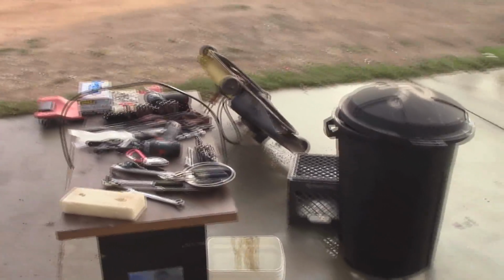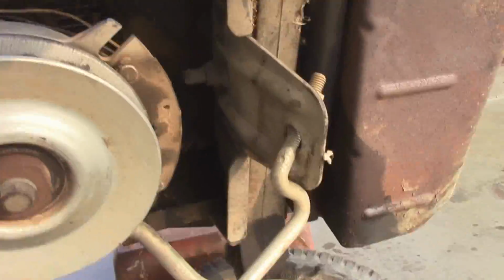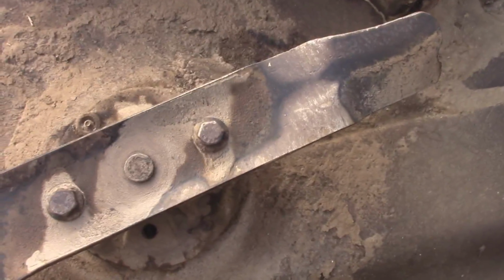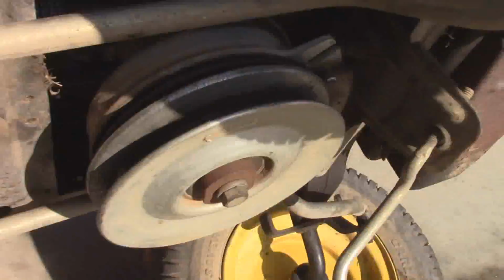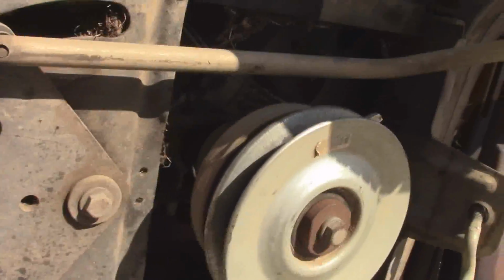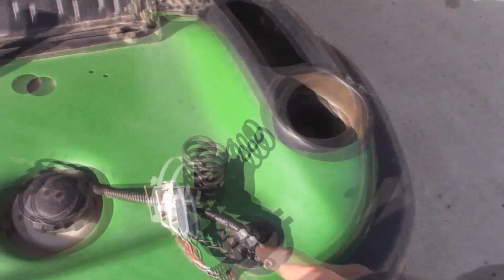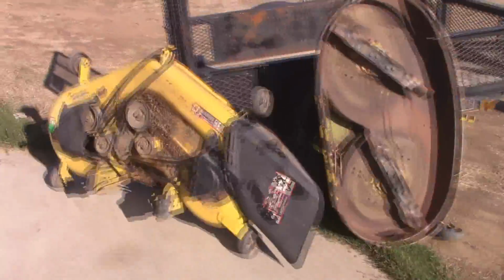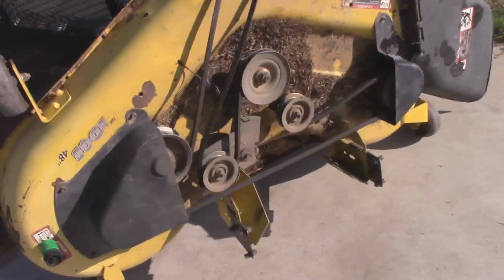John Deere / Husqvarna Drive Belt Routing and Seat Safety Bypass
Finally changed out the drive belt on my john deere